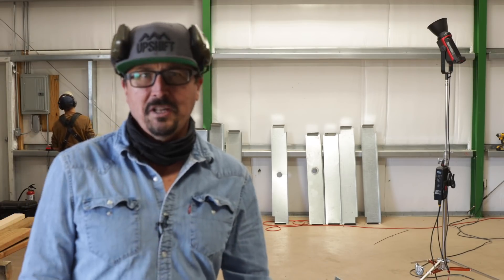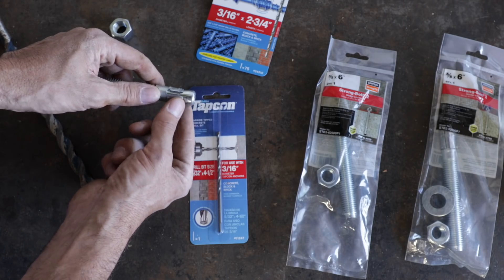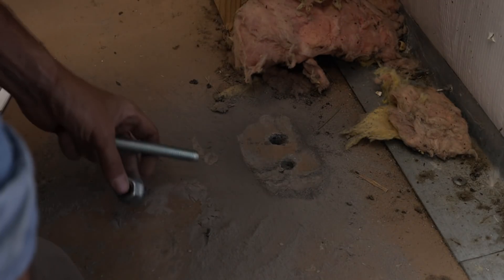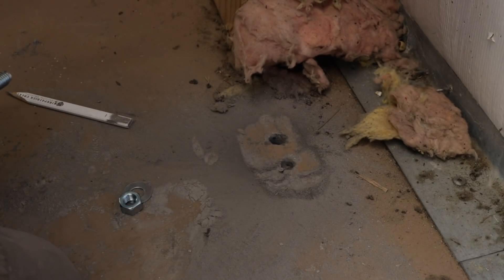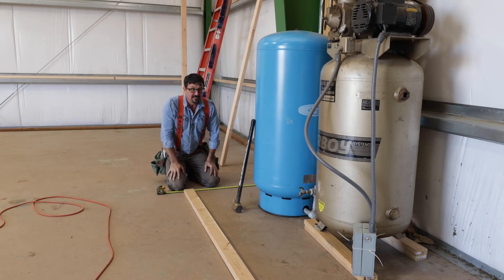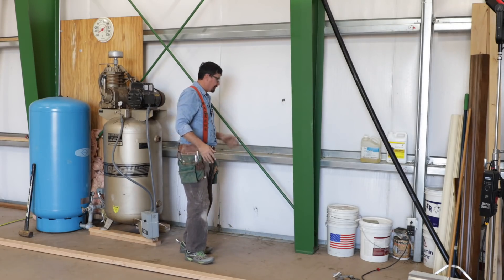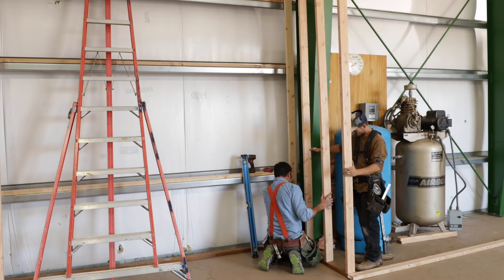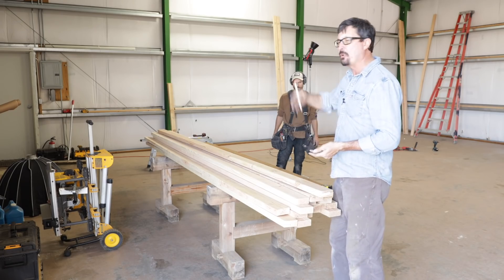I'VE ONLY GOT 24 HOURS